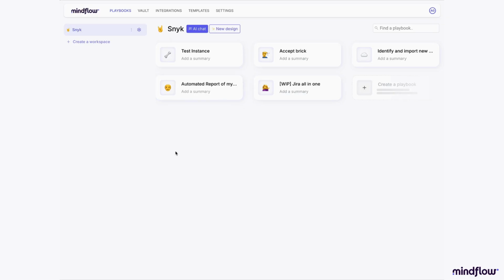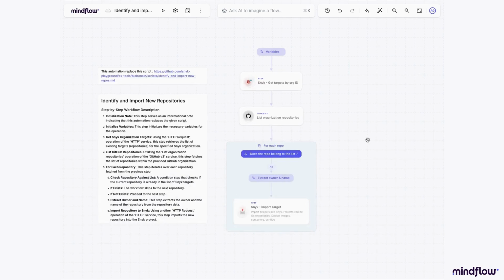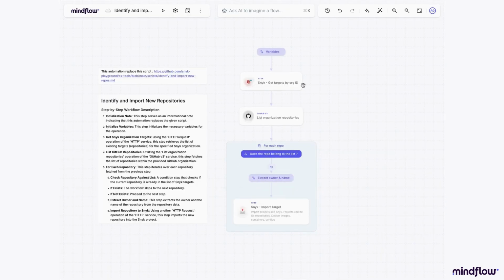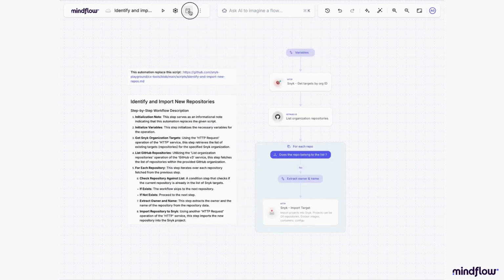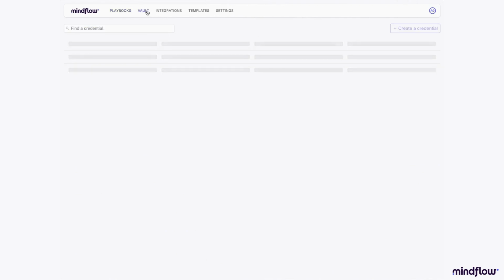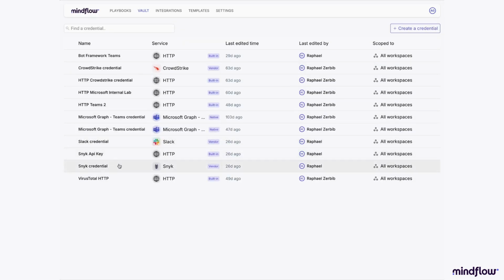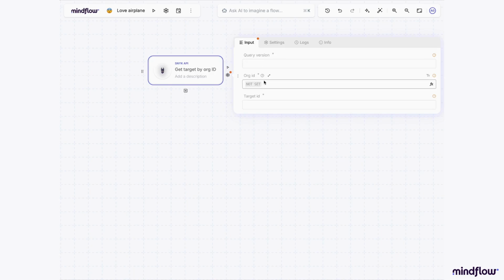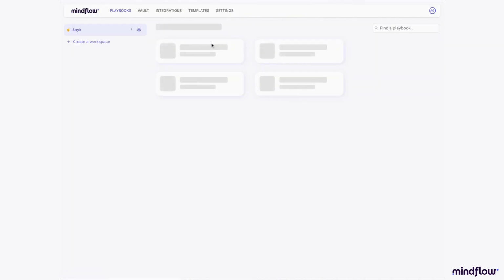Automate Snyk Workflows With Mindflow || GenAI Automation for DevSecOps